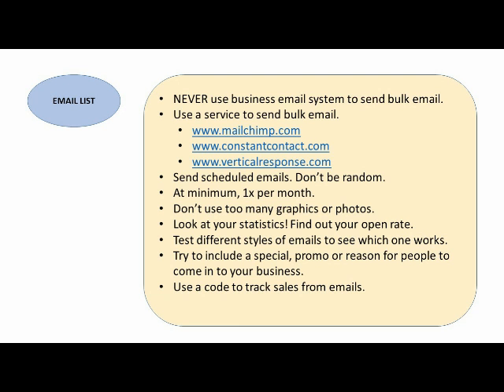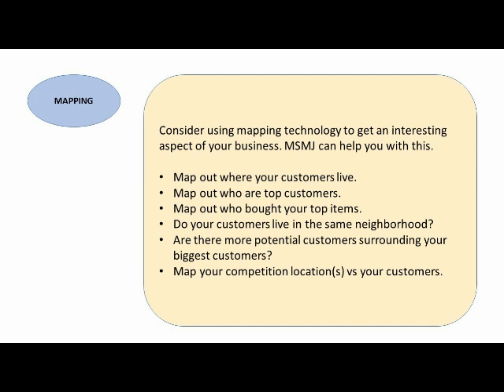Using Customer Data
What do you do once you collect all that data?